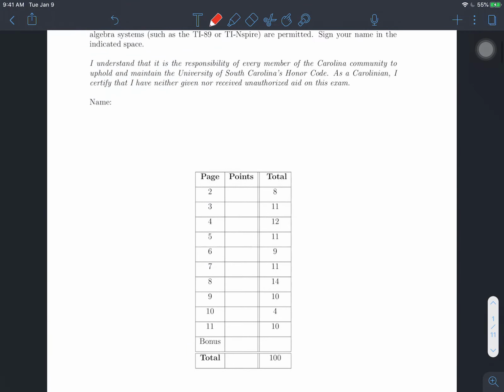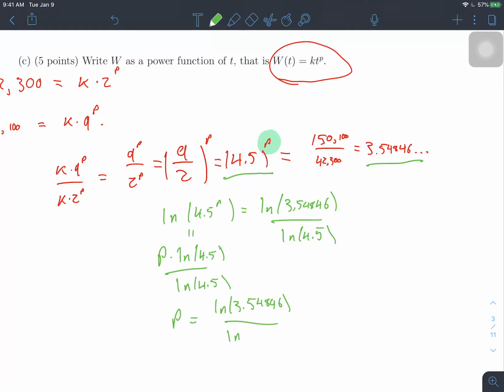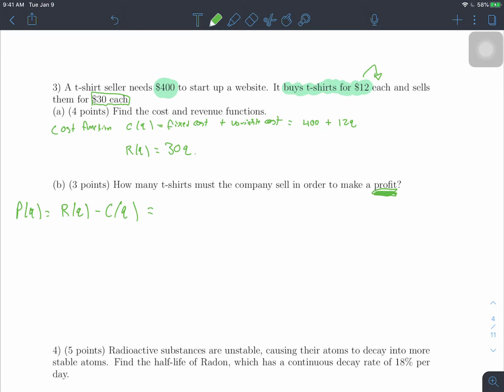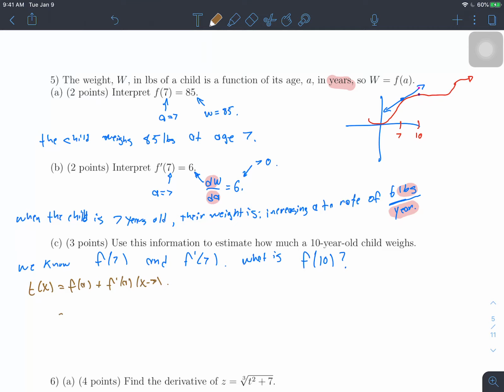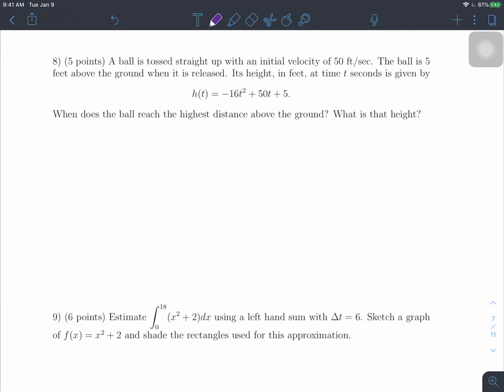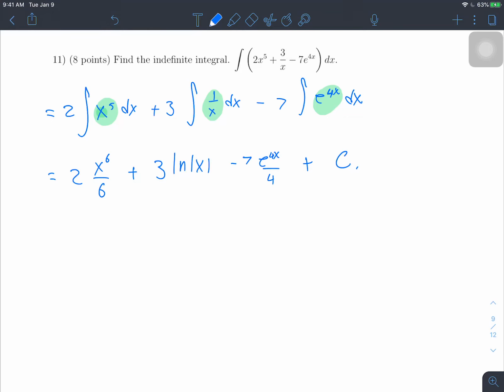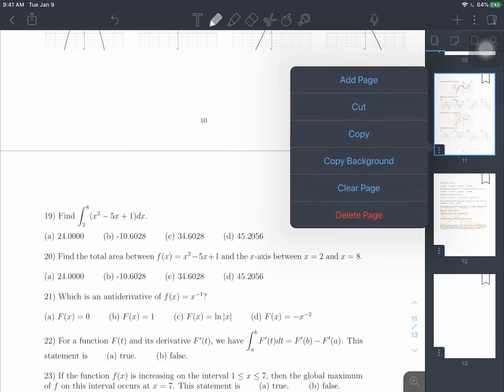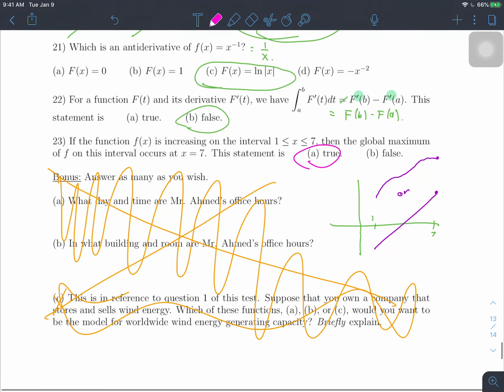Final exam guided practice problems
I recommend trying each problem yourself before watching the solution!